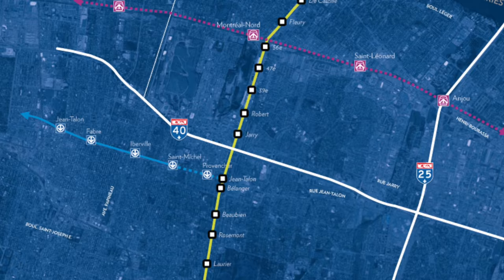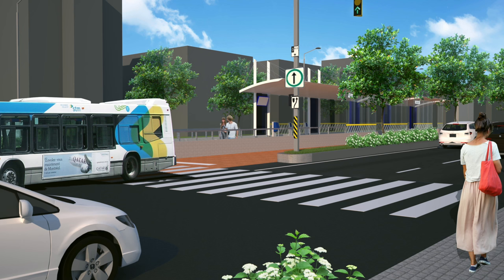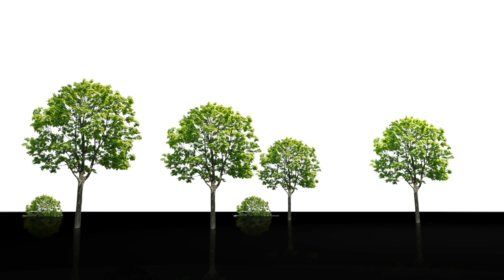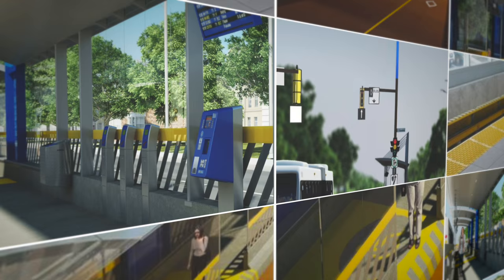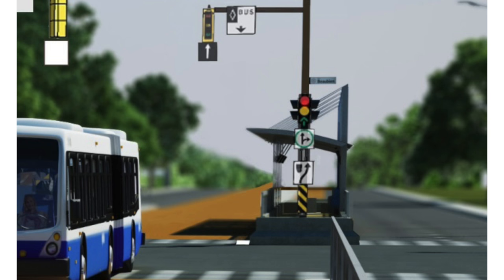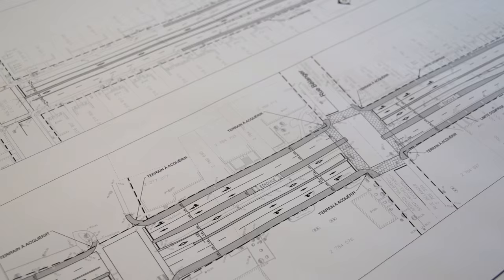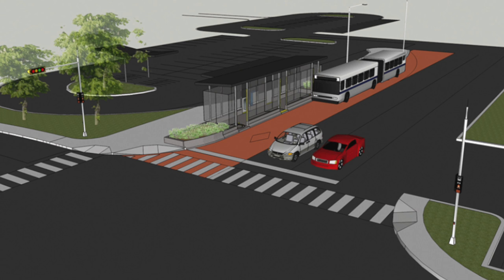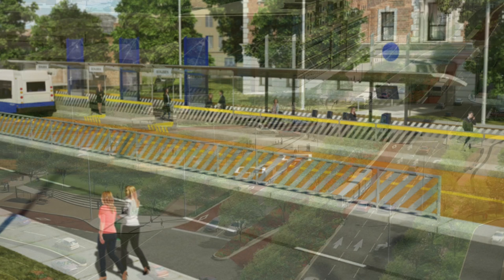Pie-IX Bus Rapid Transit System – a Catalyst for Urban Development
See how this first of its kind transit system in Quebec will be universally accessible and safe for all its users while acting as a driver for urban development.